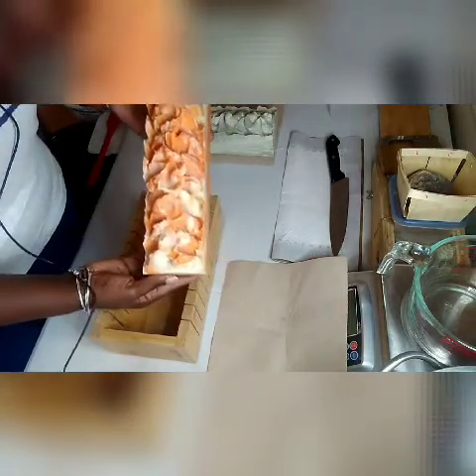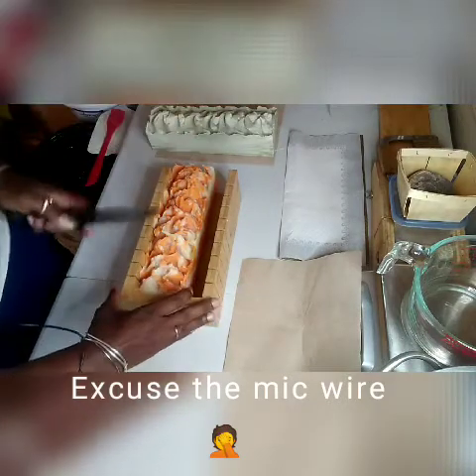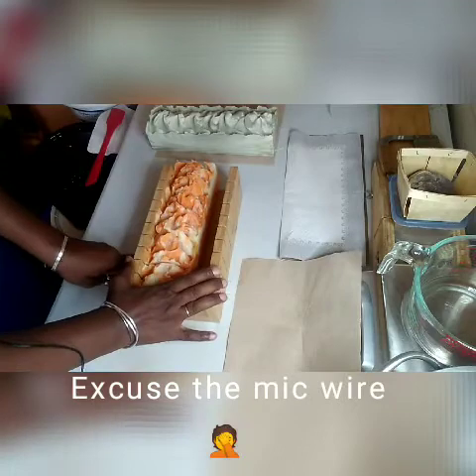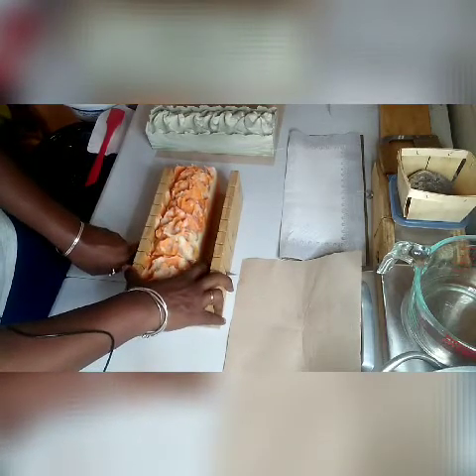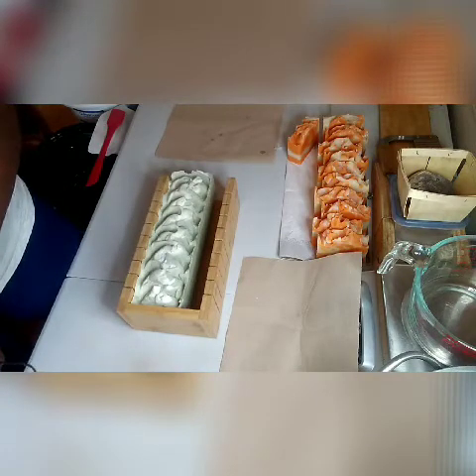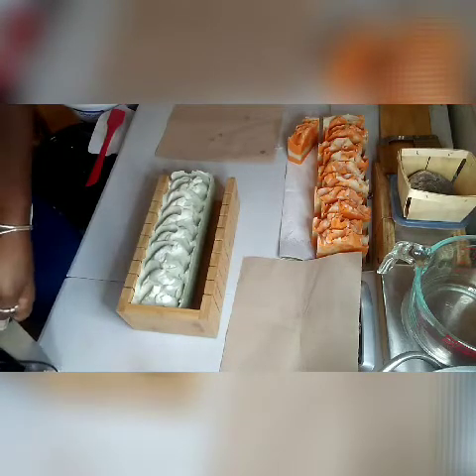Soap & Spirituality episode#3 / Cutting Citronella and Peppermint Handmade Soap 🤗🛀🧼🚿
You can purchase any of my products on my Etsy shop.

Thank you for Being Scent~Sational